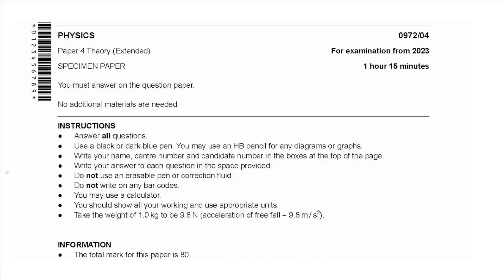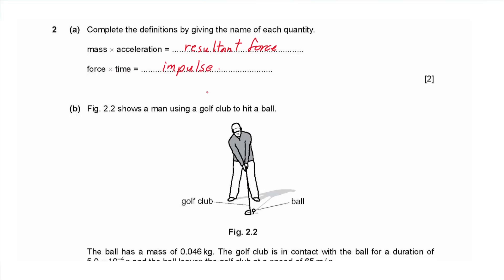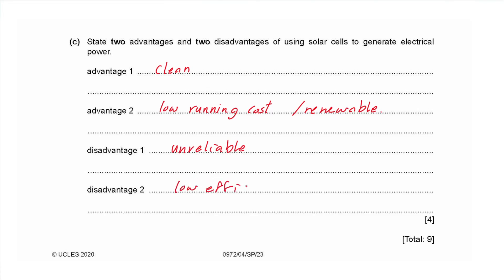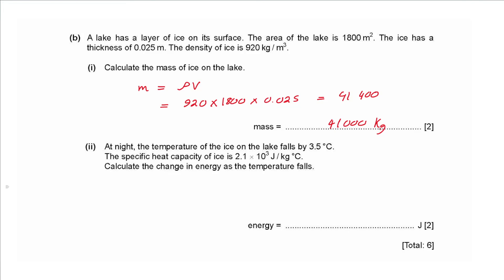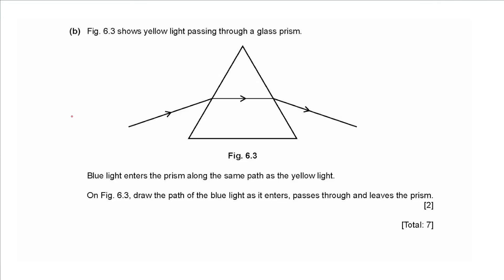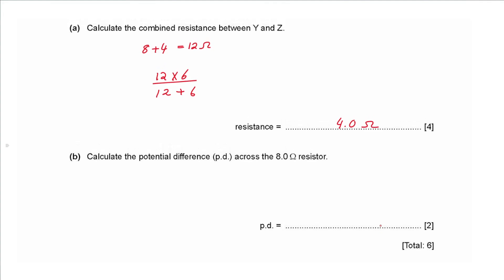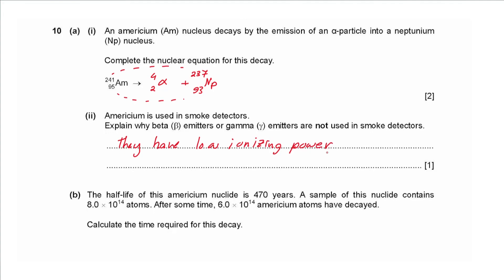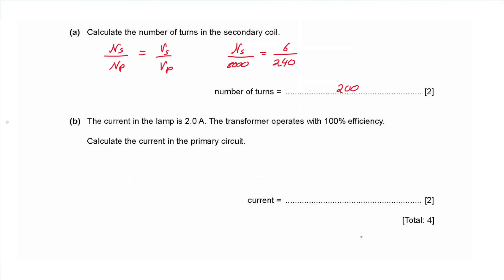IGCSE Physics 2023 Specimen Paper 4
00:00:11 Q1
00:03:08 Q2
00:04:46 Q3
00:06:53 Q4
00:08:35 Q5
00:10:36 Q6
00:13:34 Q7
00:15:42 Q8
00:16:56 Q9
00:18:55 Q10
00:20:42 Q11
00:22:13 Q12